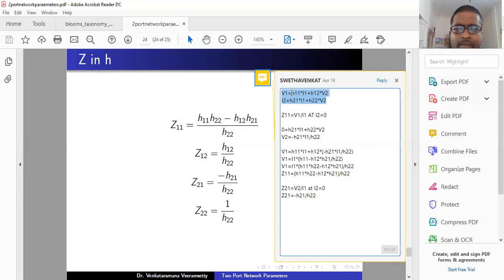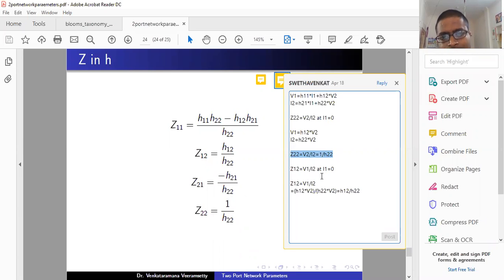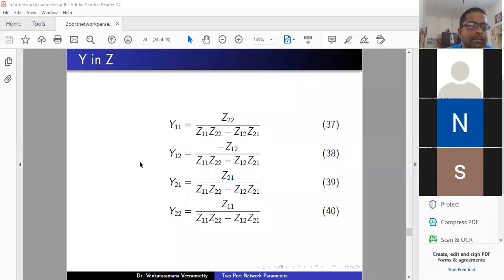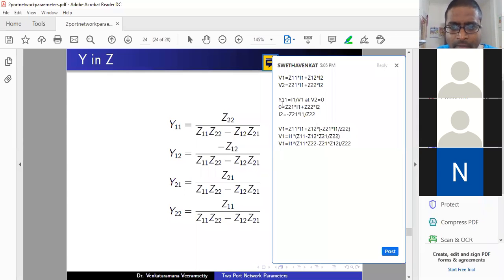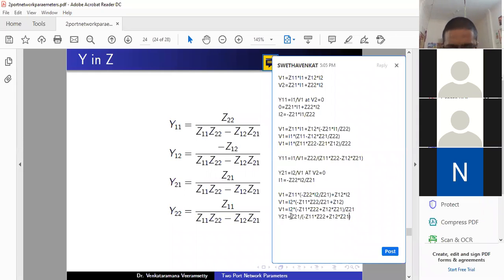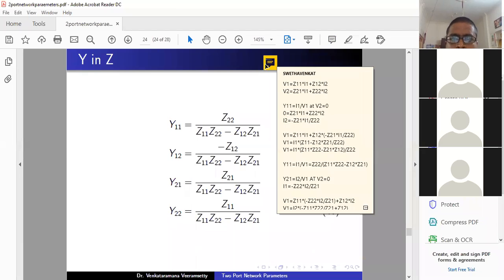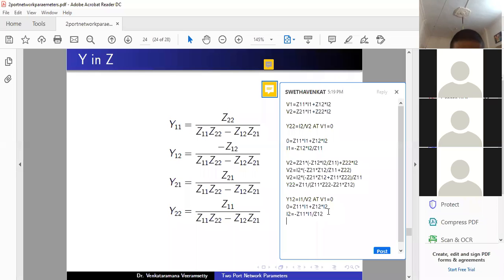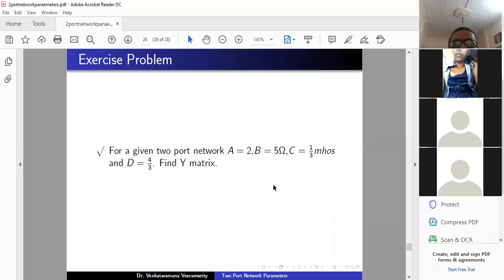Electrical Circuit Analysis - Two Port Network Parameters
Y in Z